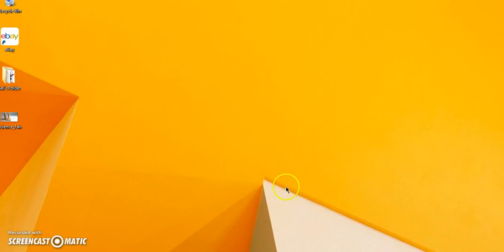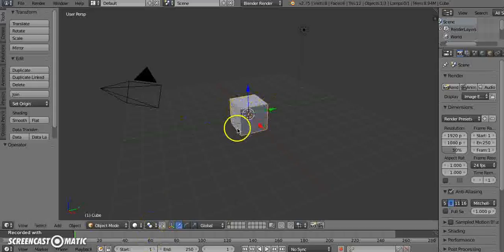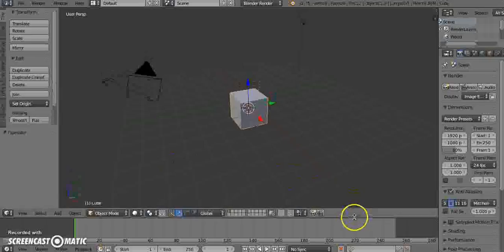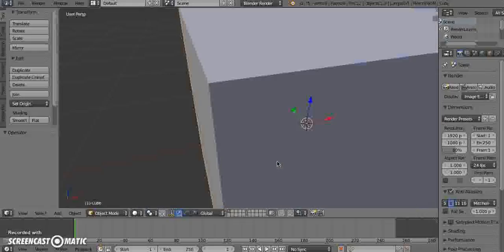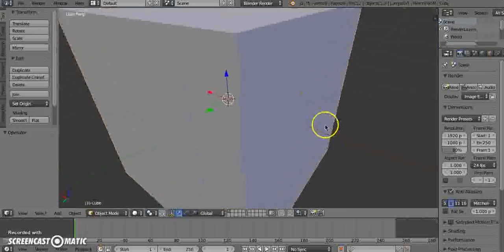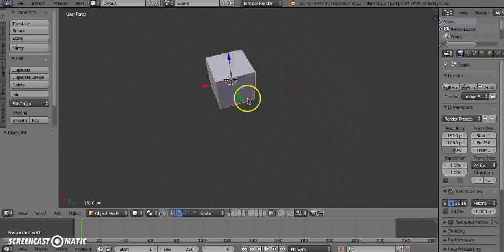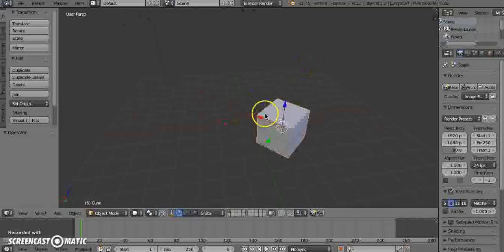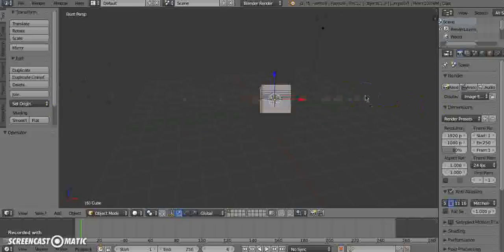Blender 3D Animator Basics: Movement (Part 1)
This is the first video in a series, trying to explain the basics of Blender.

Sorry for the Horrible graphics quality...